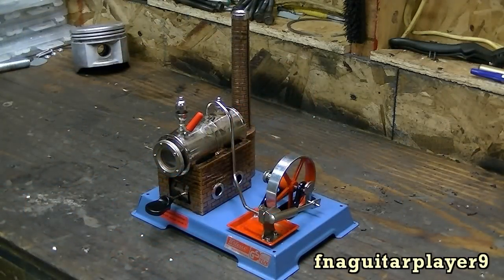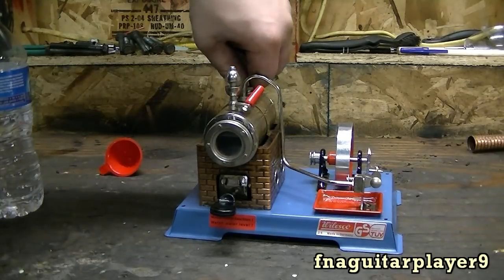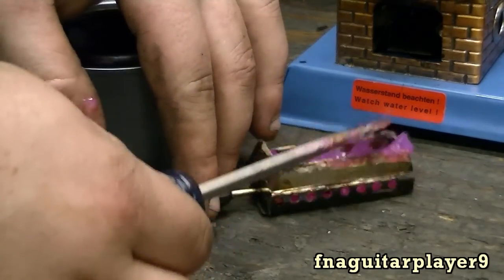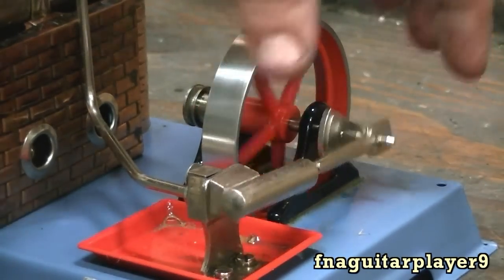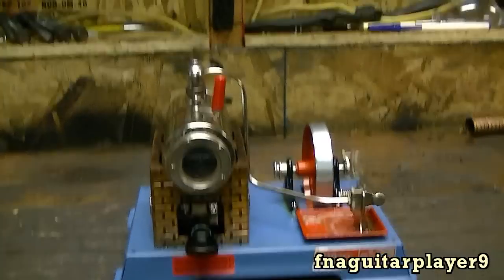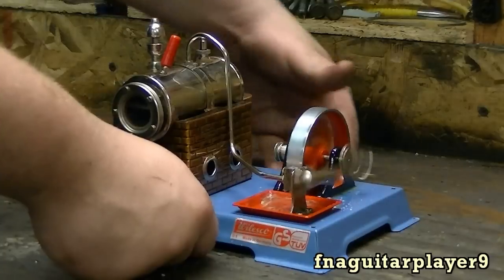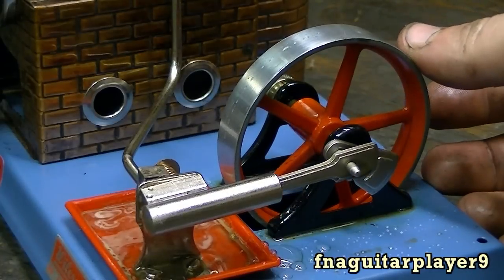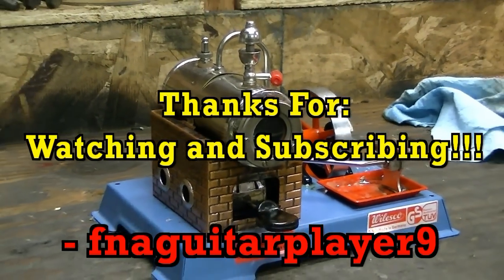Starting and Running a Wilesco D6 Model Steam Engine (how to start)